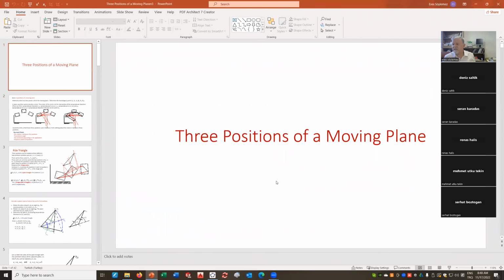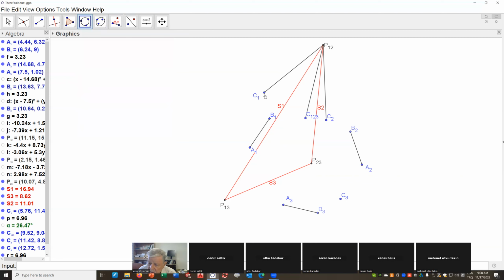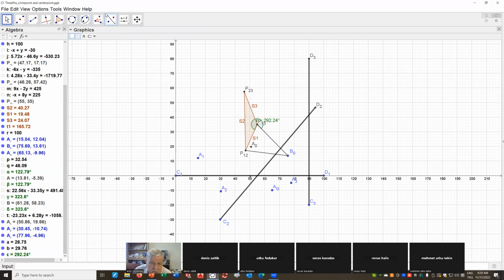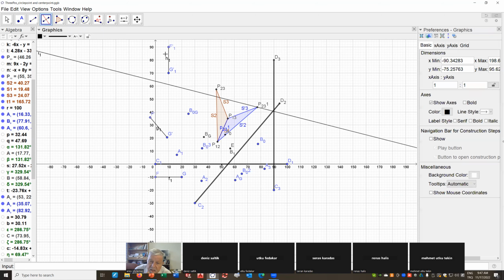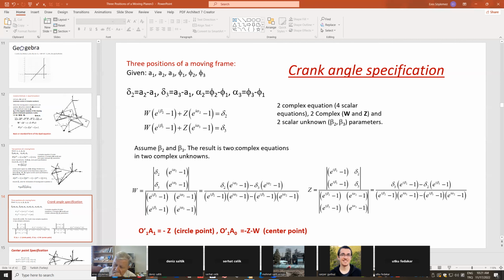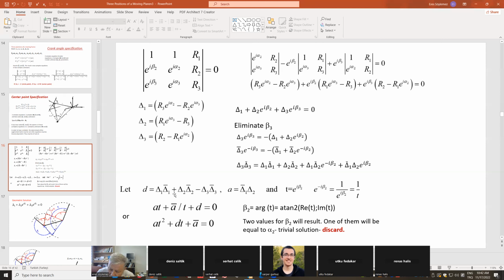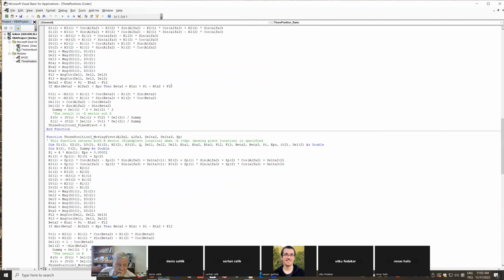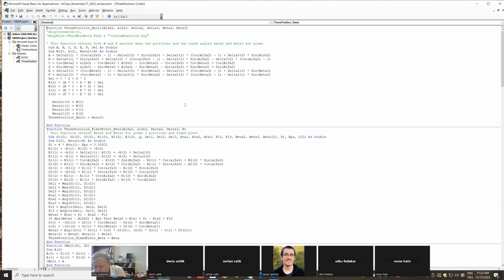Three Positions of a Moving Plane 2